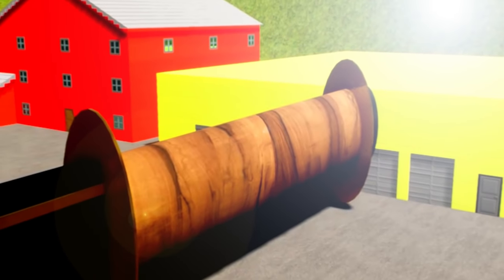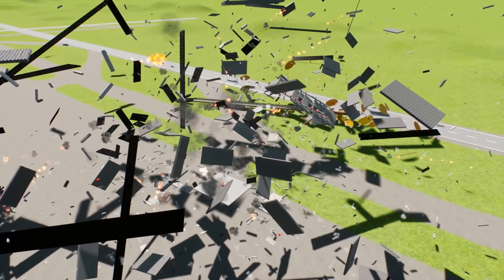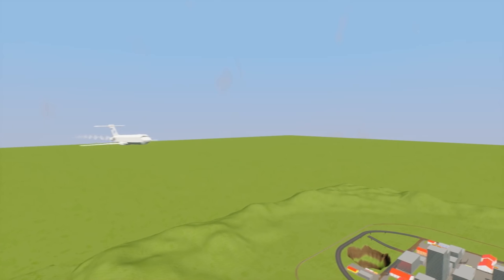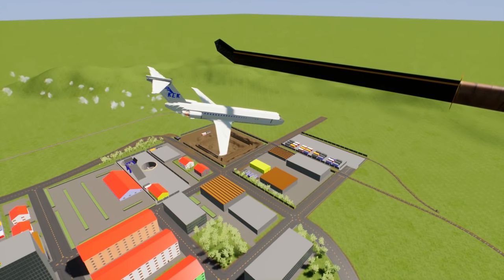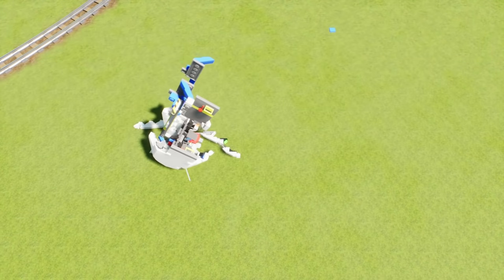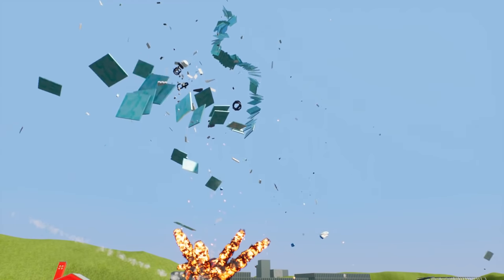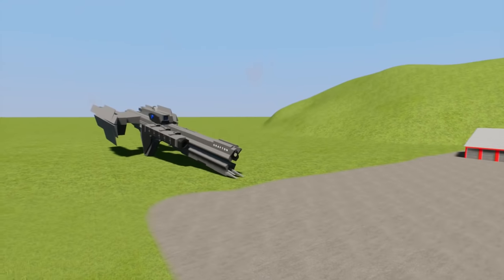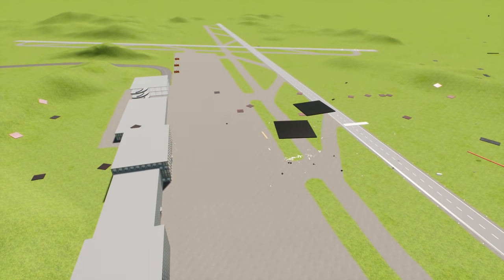GIANT SWORD CUTS JUMBO JET PLANE IN HALF WHILE FLYING! - Brick Rigs Workshop Gameplay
Never thought I'd be bringing a sword to a gunfight, but in Brick Rigs swords aren't just swords, they're weapons of total obliterate destruction.  Buildings, boats, even planes can't stand up to a Brick Rigsian sword.